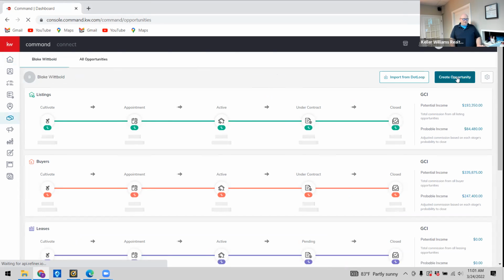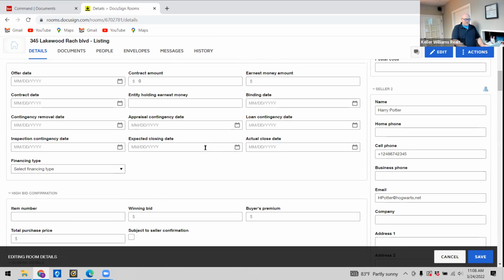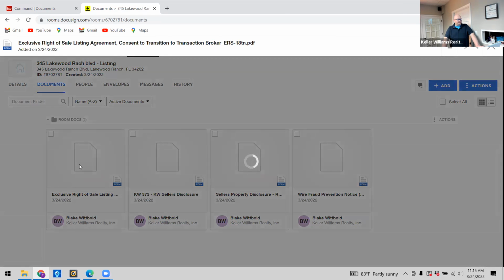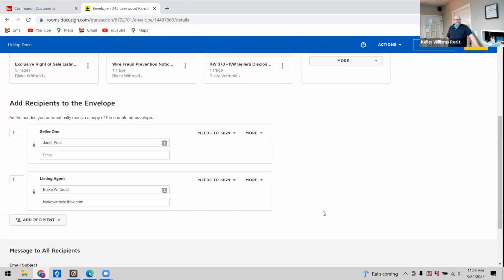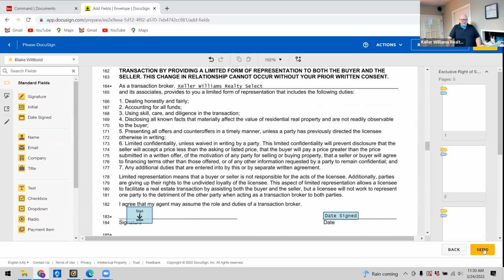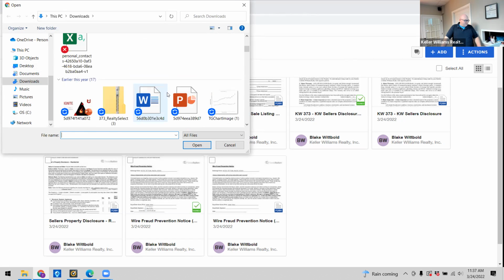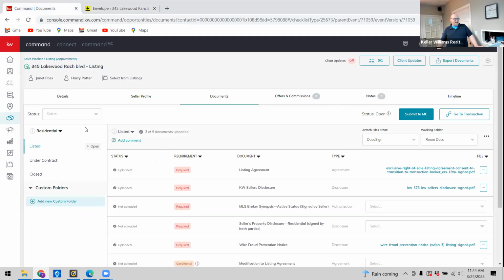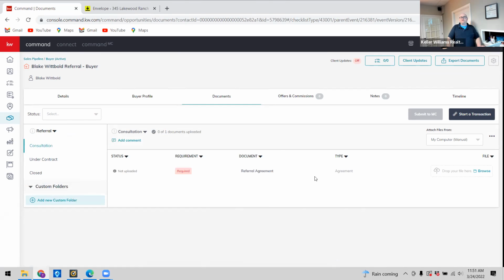Command Your Business: Docusign It!